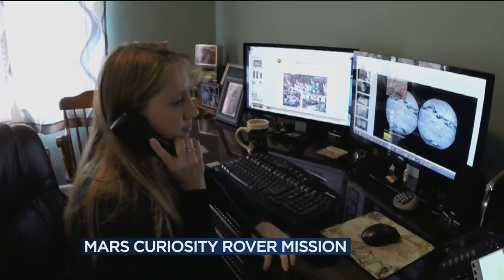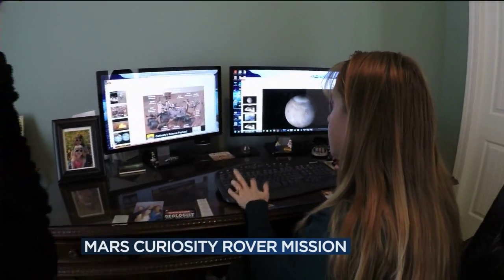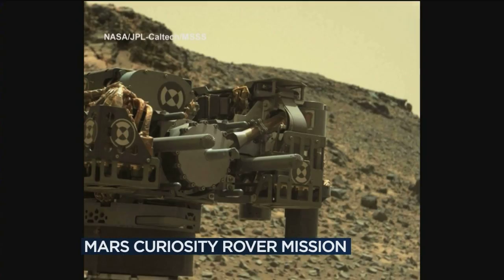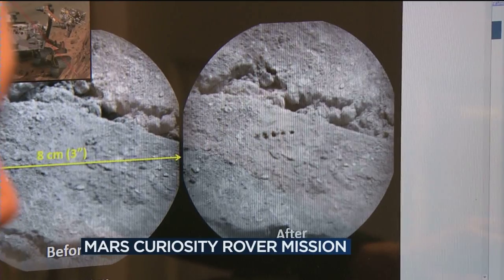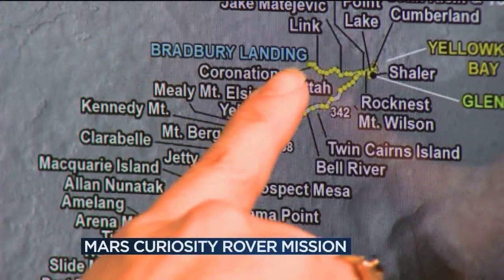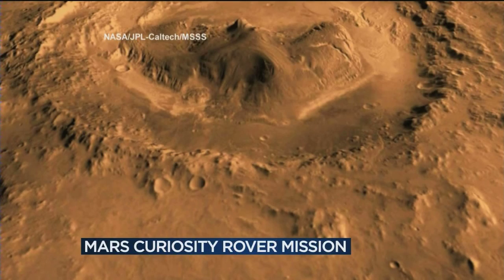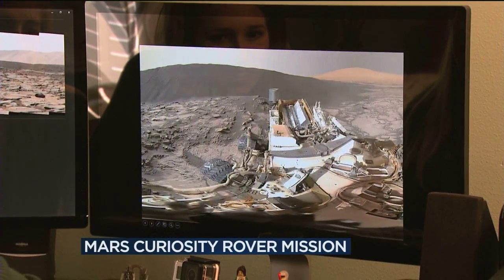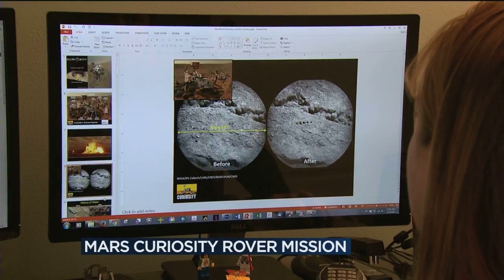Mission to Mars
A woman from Waunakee Wisconsin plays an integral part of the Mars Curiosity Rover Mission from her home office.